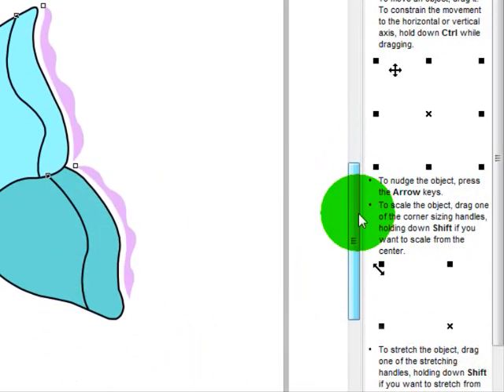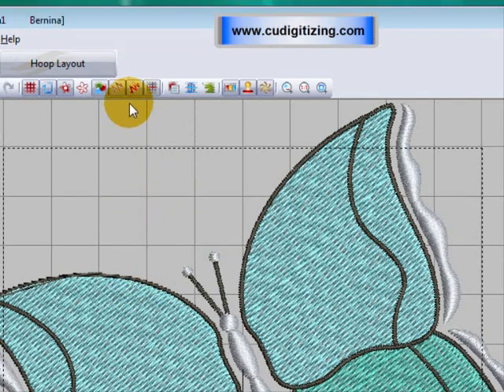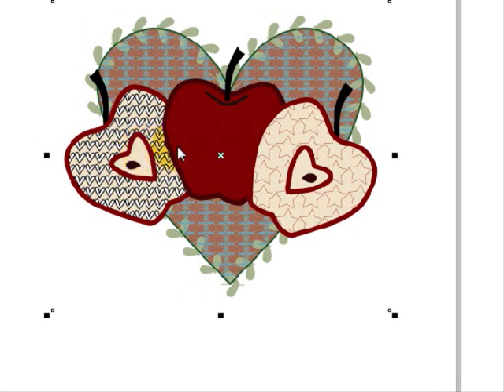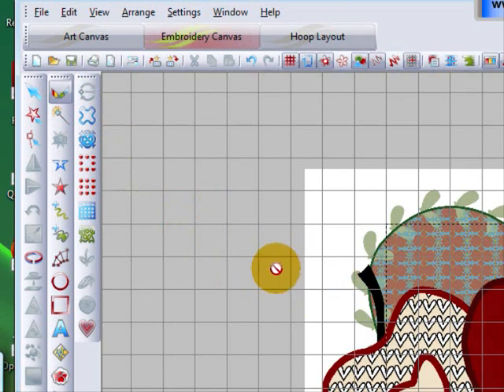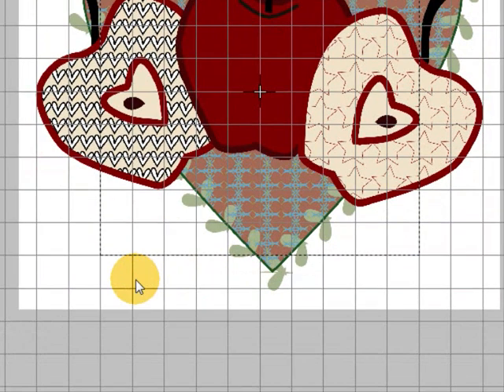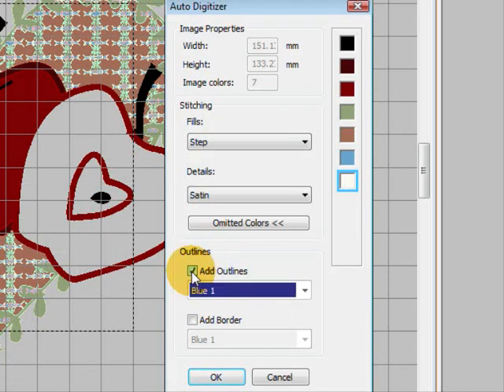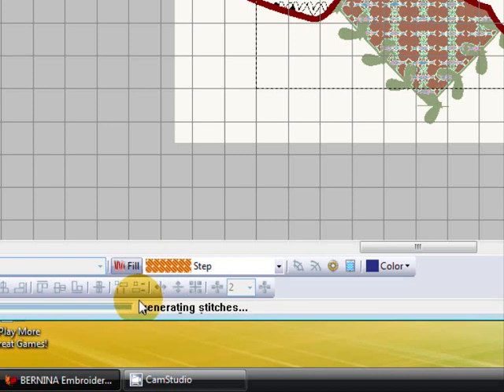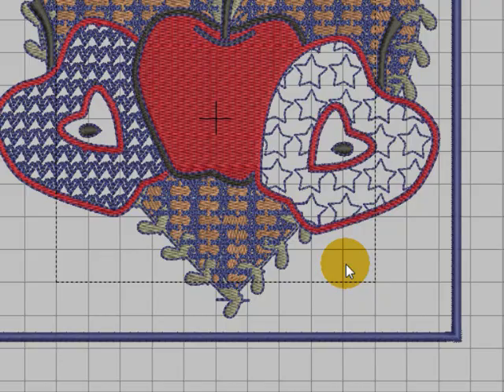Converting Graphics to Embroideries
After watching "Vector Graphics vs Bitmaps" this video shows you the different ways to convert these graphics into embroideries. See how easy it is to work with vector graphics. This is just one of the new features of Bernina Designer Plus version 6. Watch out for more videos detailing the other new features.
Bernina Embroidery Software Version 6 is only available through Bernina Dealers. to find your local store.